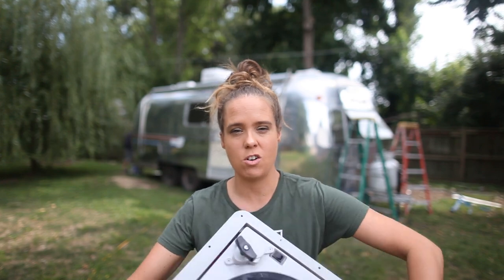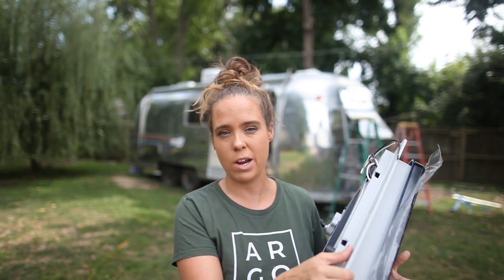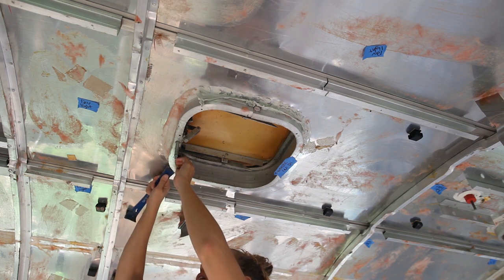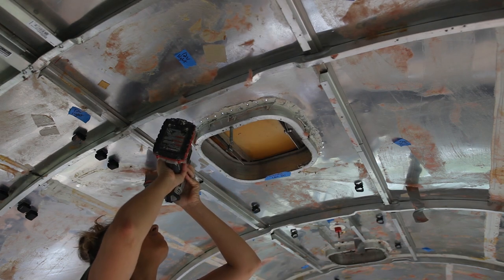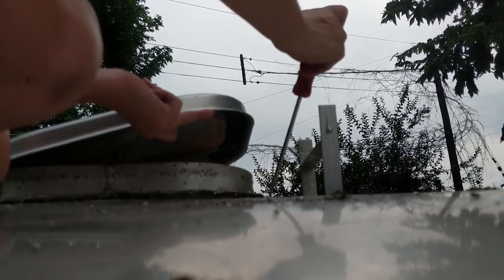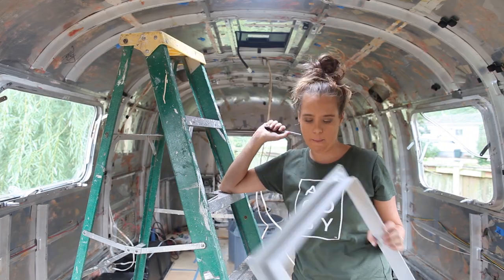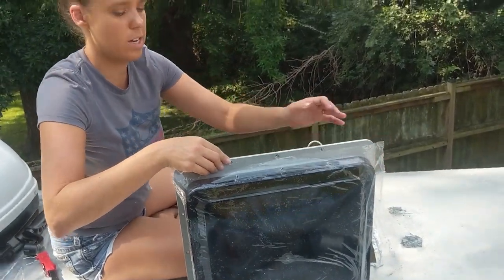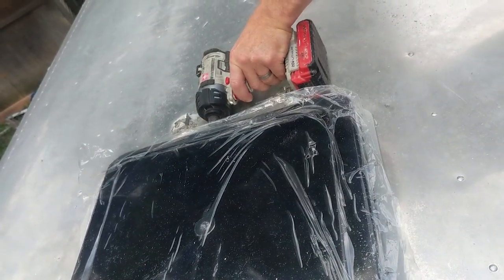Renovation Vlog: Installing Fantastic Fan {WITH Rain Sensor}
Please enjoy this lengthy tutorial on how to install a new fantastic fan in your camper!